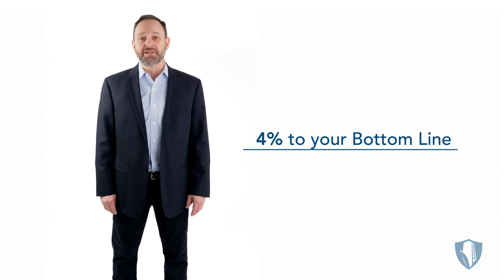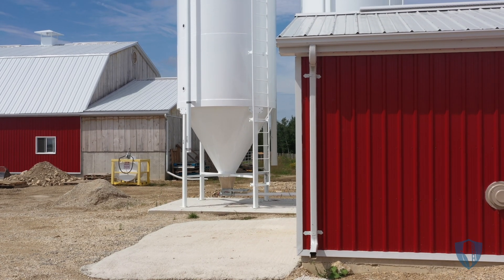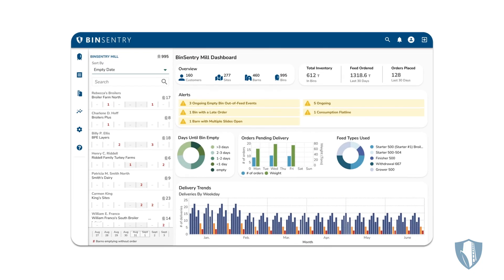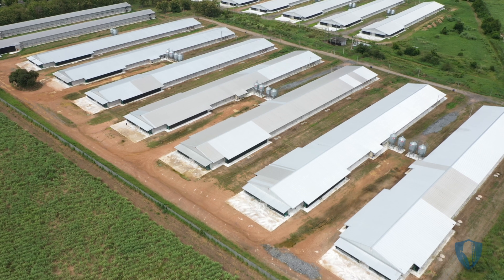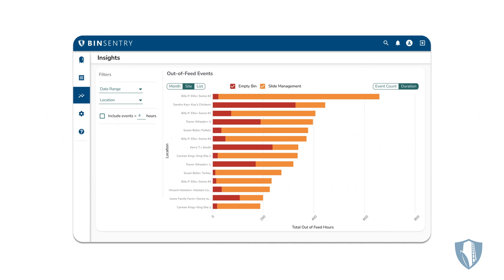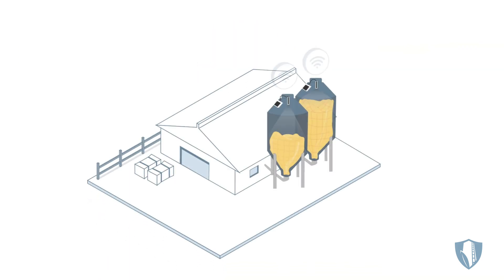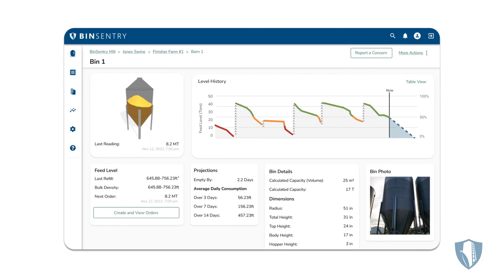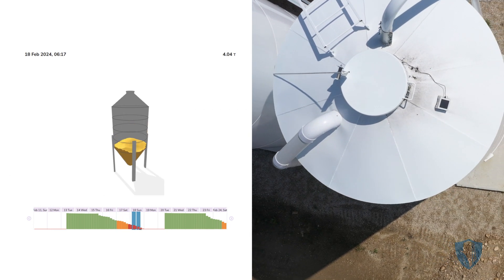BinSentry: The future of feed management is here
BinSentry CEO Ben Allen has a straightforward proposition he'd like to share with you: First - have your team put down their mallets and stop climbing bins. Next - watch and learn how you can add up to 4% to your bottom line.

Welcome to the future of feed management with BinSentry.